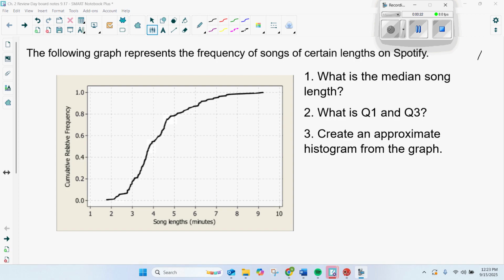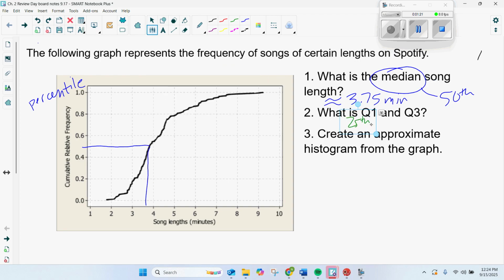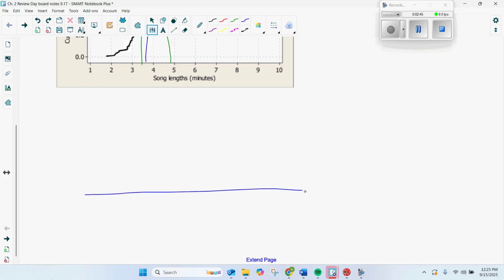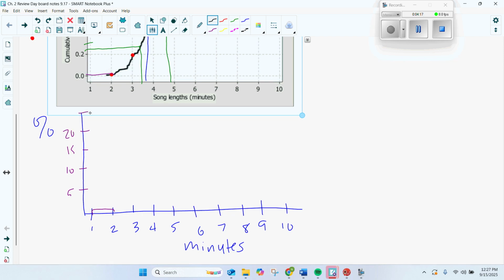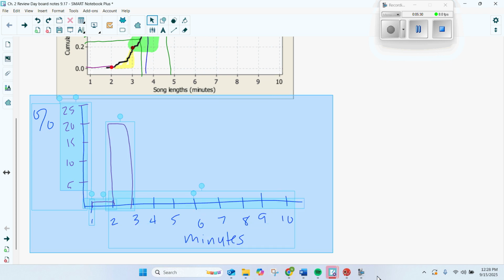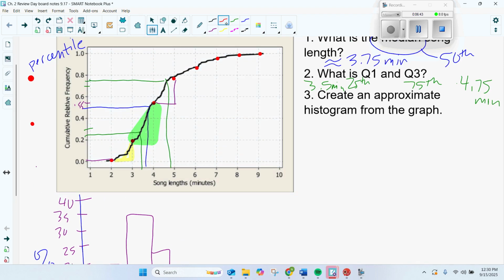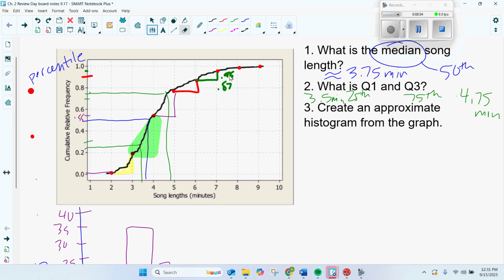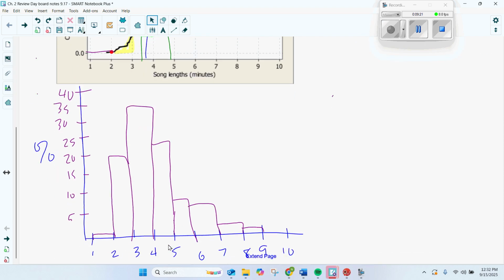Review Day Warm Up:: Cumulative Relative Frequency Graph